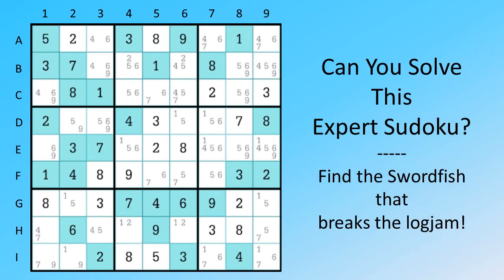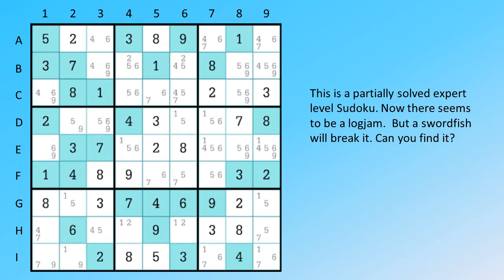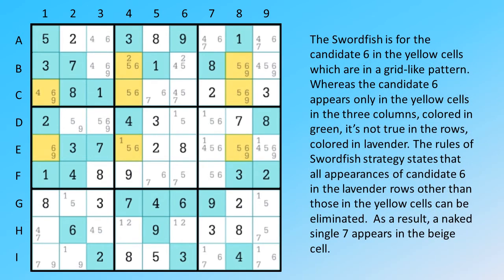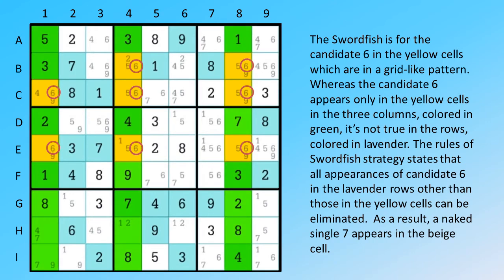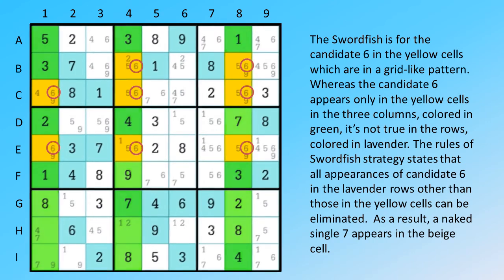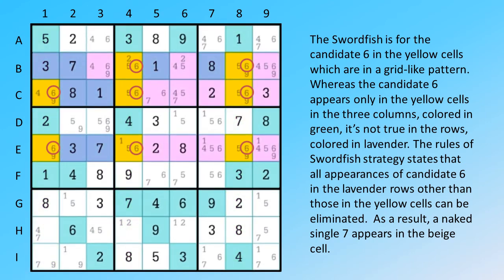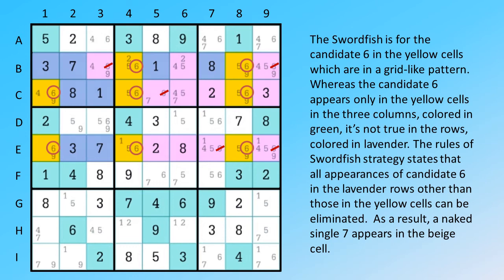Can You Solve This Expert Sudoku? Find the Swordfish!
A strategy a Sudoku expert must know.